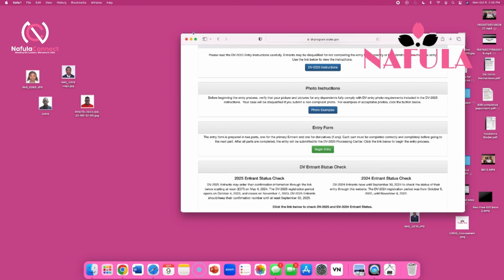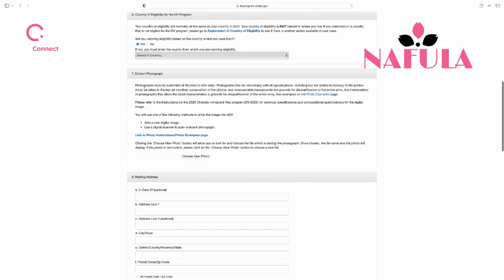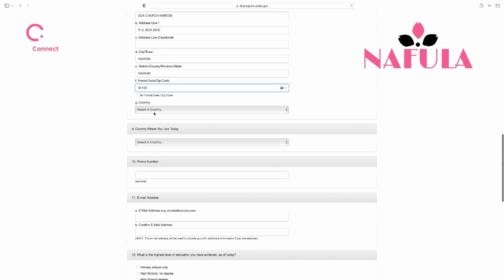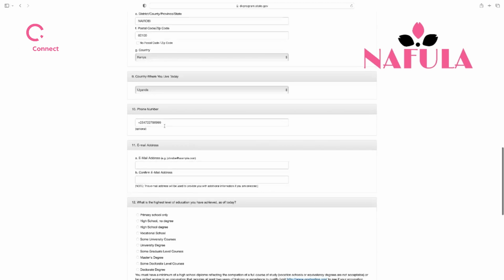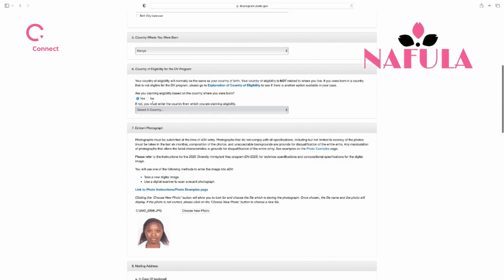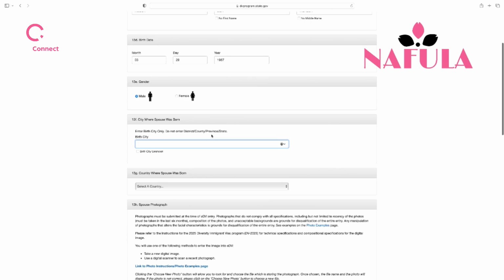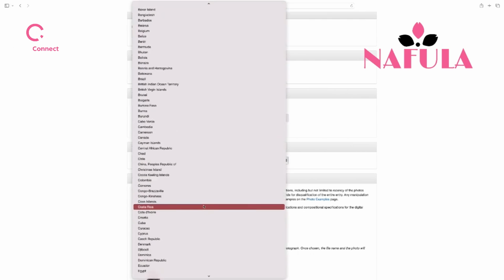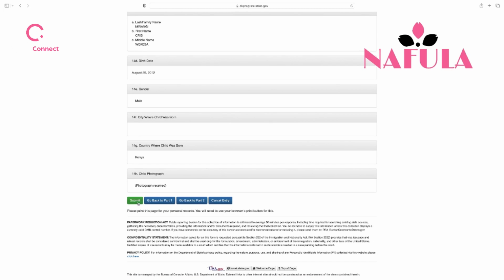APPLY FOR USA GREENCARD STARTING TODAY! OCT 2 - NOV 5 | DV LOTTERY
GOOD LUCK!! This video is a step-by-step process explaining how to complete the DV2026 lottery or Greencard lottery form. It shows how to complete the online application forms. It explains the process for a green card or DV lottery application.  It provides detailed explanations of every green card or DV lottery application question.

 It covers how to answer questions on the green card DV lottery application. This includes the requirements and step-by-step instructions for the process. This video covers requirements, photo requirements, and photo editing instructions.

This program is also known as DV-Lottery.  Information for applying for the green card lottery with a chance to get an immigrant visa to the united states of America (USA). Pathway to permanent residence. The video has links to department of state websites. Greencard photo editor and checker. DV Lottery/Greencard lottery queen.

How to Win DV lottery